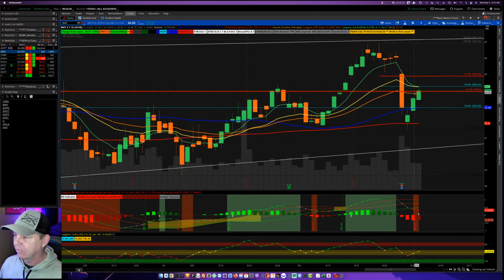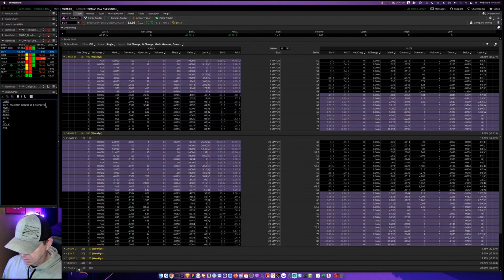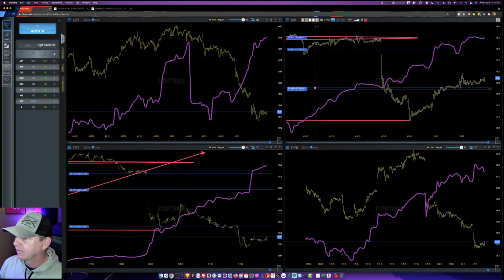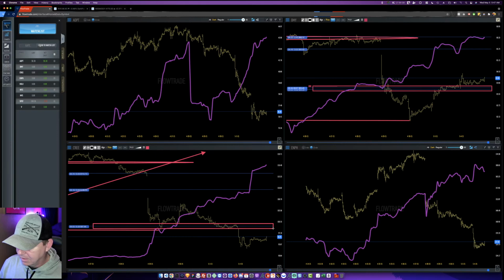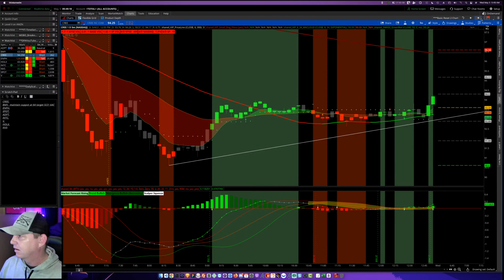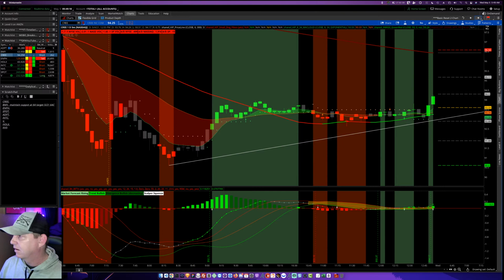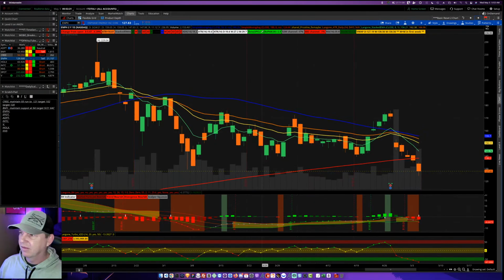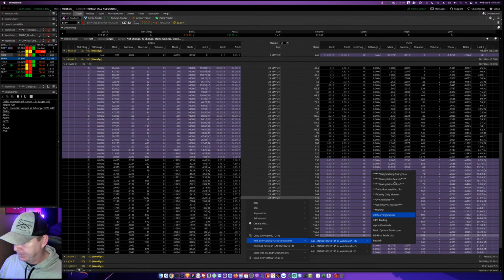TOP STOCKS 05/05/21 - DAILY building a smart money watchlist.